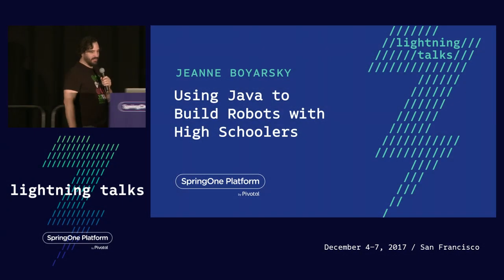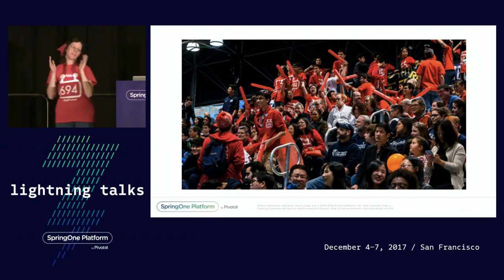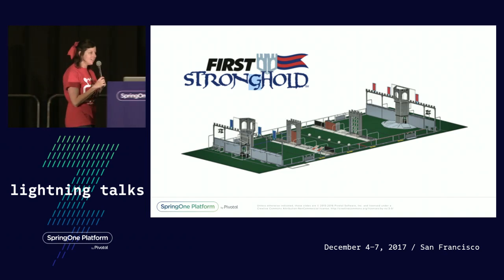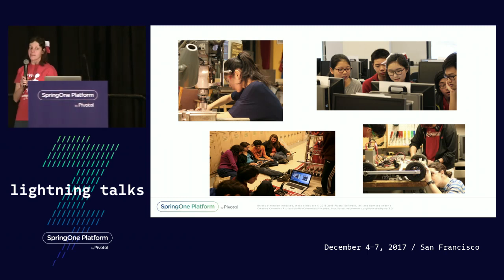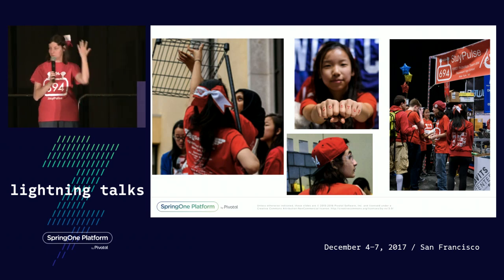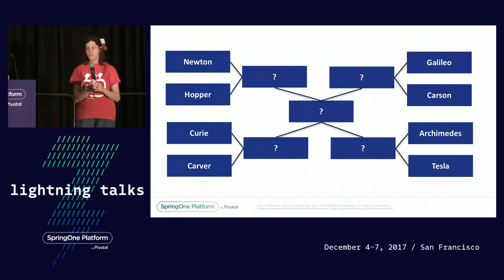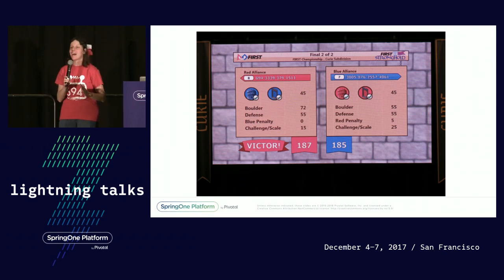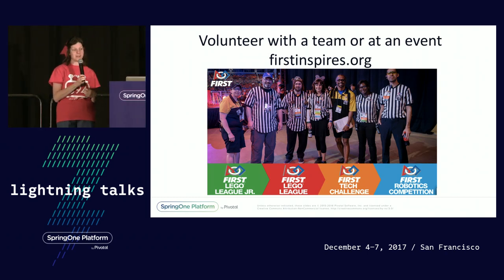Lightning Talk: Using Java to build robots with high schoolers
Using Java to build robots with high schoolers. FIRST (For Inspiration and Recognition in Science and Technology) is a program where adults (us) mentor students to build robots and experience how cool tech is. I'll be sharing why it is so fun to mentor and how it is like a sport.